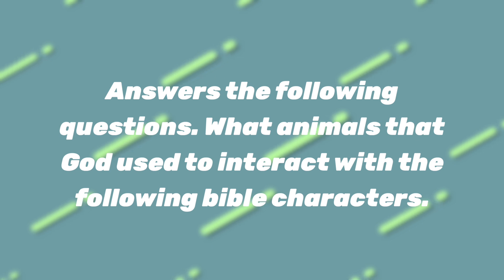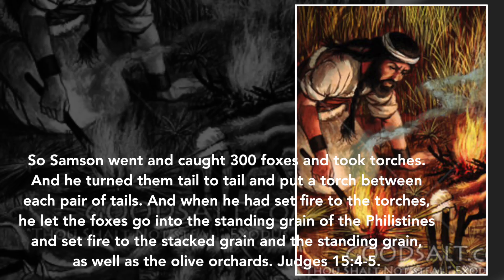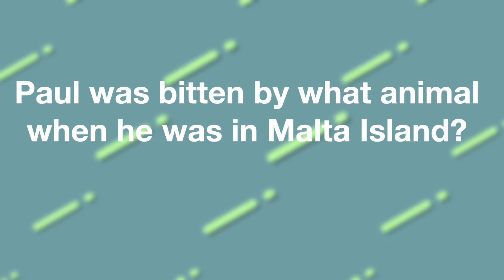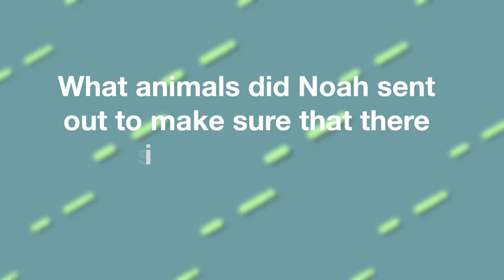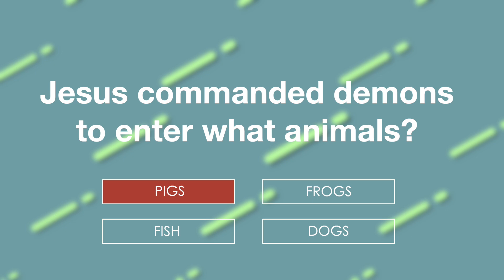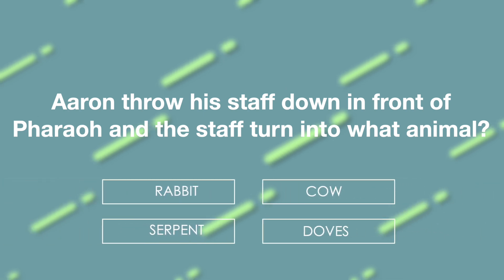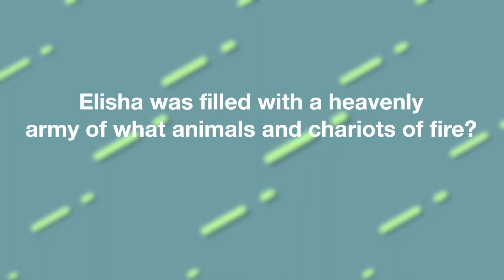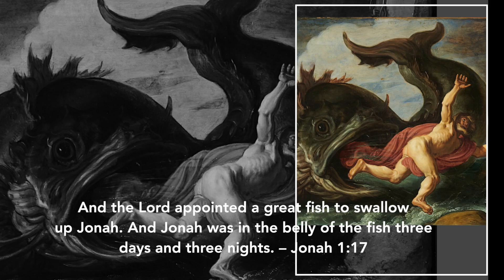Bible Trivia: Animals in the Bible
Welcome to Bible Donuts. This channels contains Bible Devotional, Podcasts, Bible Trivia, Games and Fun Facts; with Question and Answer designed for all ages.

Our goal is to Encourage, to Inspire and to Equip!